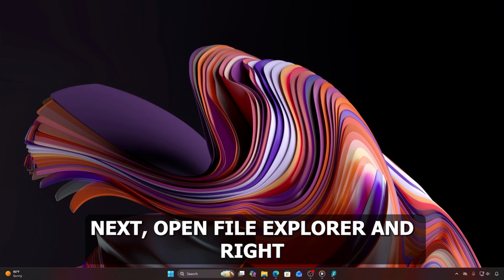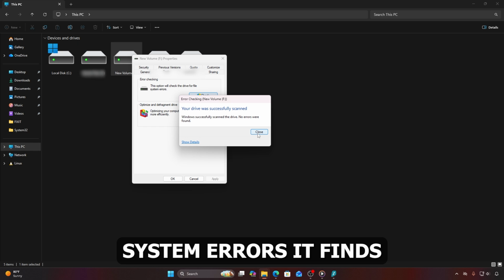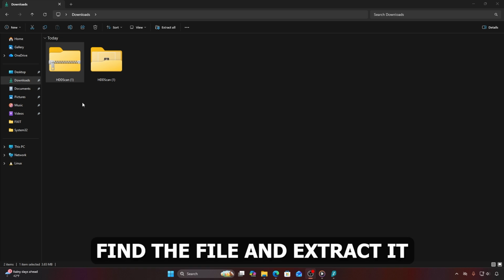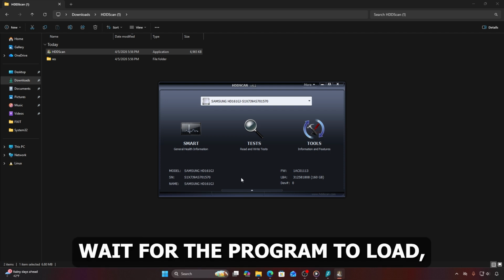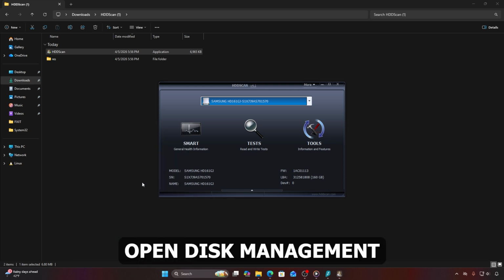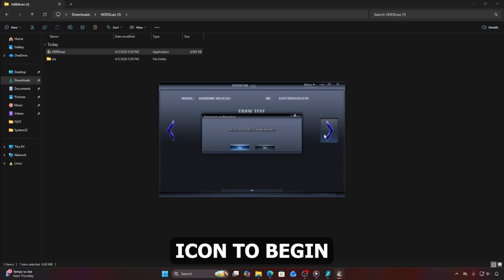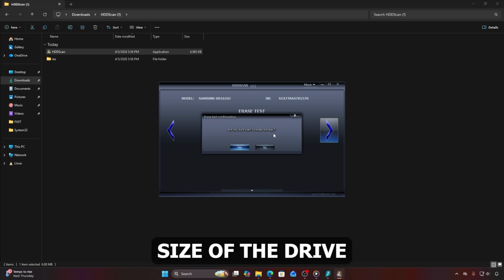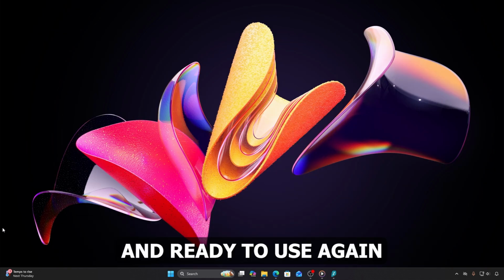How to Fix Data error cyclic redundancy check on Windows 11/10/8/7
How to Fix Cyclic Redundancy Check Error?

If you are trying to open a drive and keep seeing the data error cyclic redundancy check message, don’t worry. We’re going to go through the steps together and help you resolve it. This issue can appear on internal hard drives like HDDs and SSDs, but it can also affect USB flash drives, external hard drives, and SD cards. If your drive is not opening or is showing errors, follow these methods one by one.